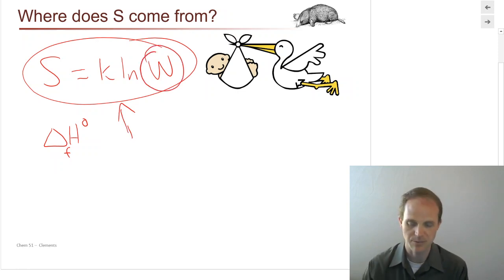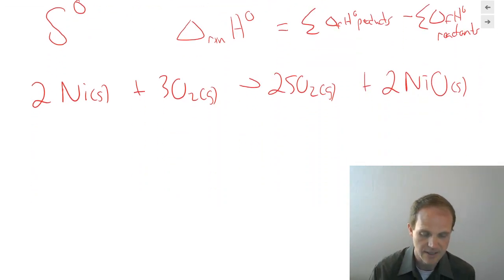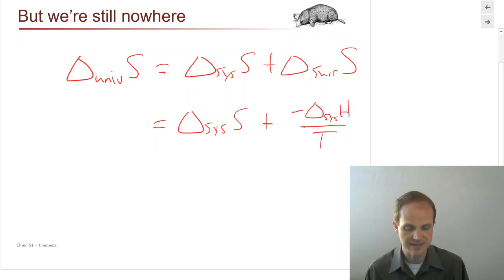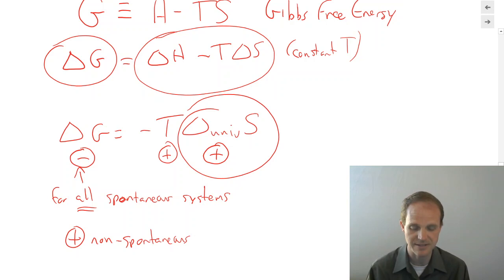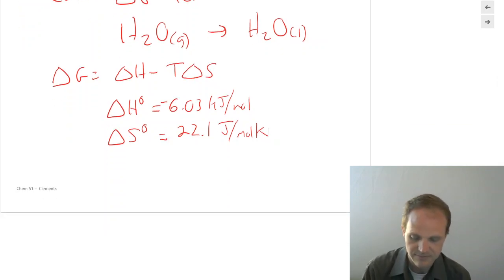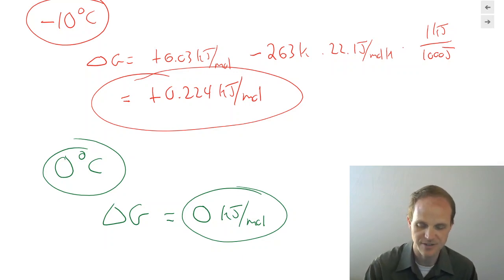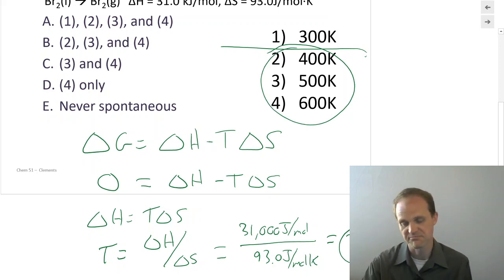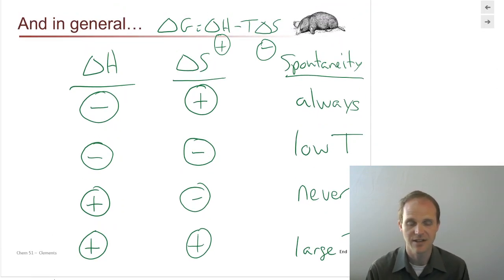Thermodynamics Part 4 Calculating entropy of the system and introduction to Gibbs Free Energy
In this video we introduce the concept of Gibbs Free Energy, ∆G, which is a predictor of chemical spontaneity. We talk about why this is a useful quantity, and how to calculate it, showing that it correctly predicts whether ice melts (I know, amazing that we can predict whether ice melts when it's warm, right?) using the relationship ∆G = ∆H - T∆S.